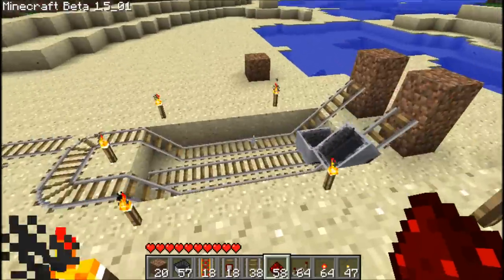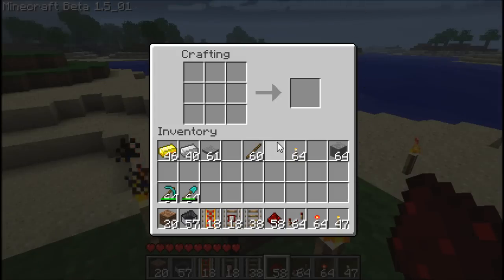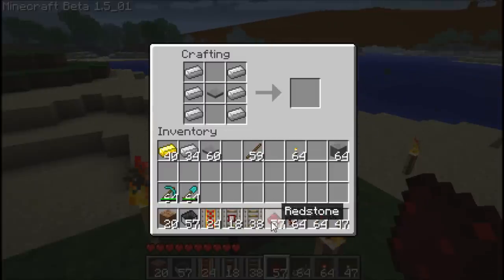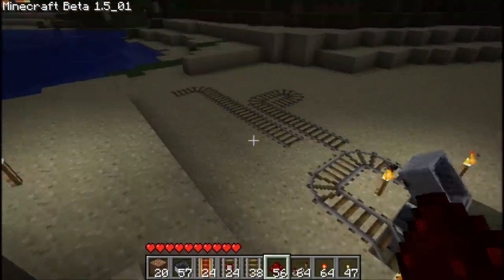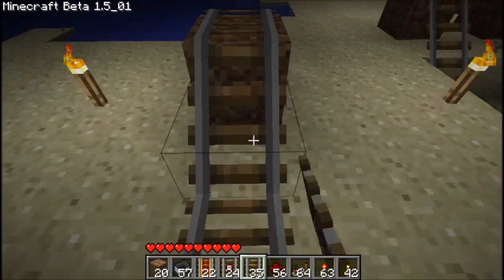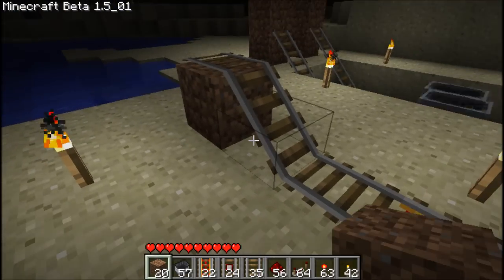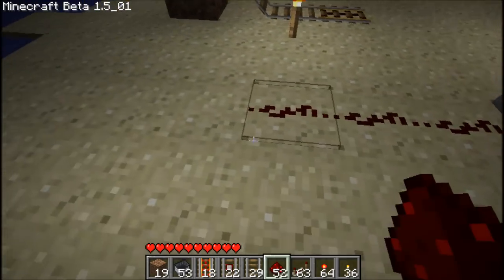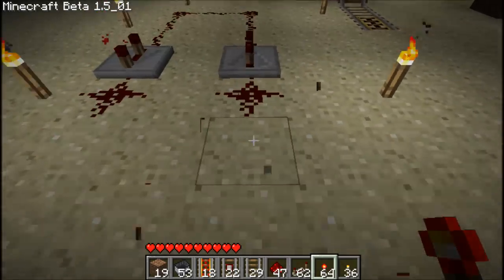New Boosters - Tutorial #4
This tutorial discusses the new booster/braking and cart detection systems implemented in the Minecraft Beta 1.5_01. Also discussed are the Redstone Repeaters!